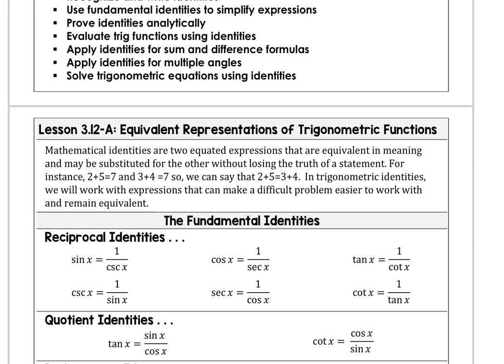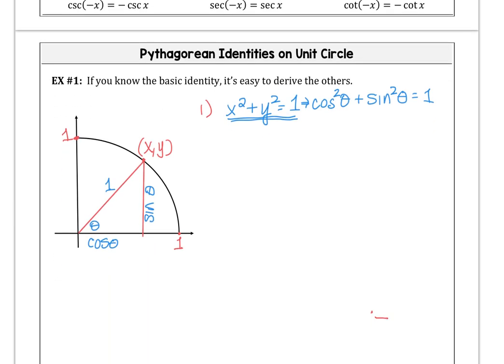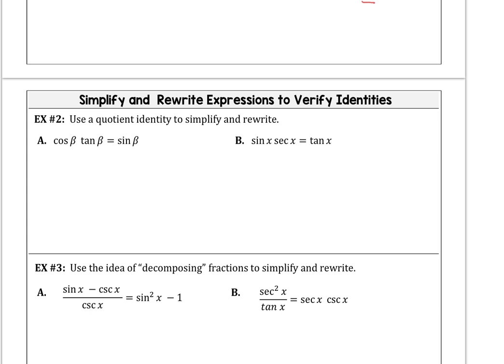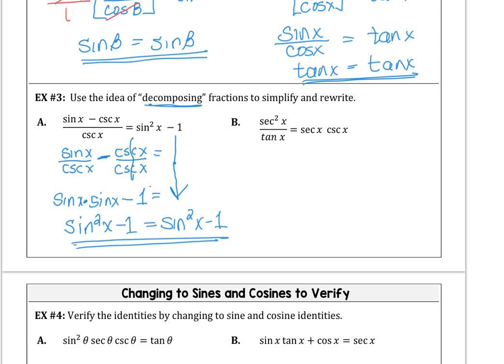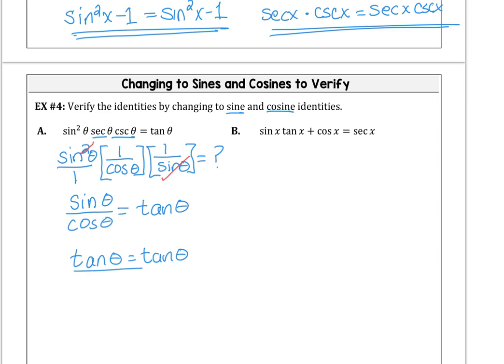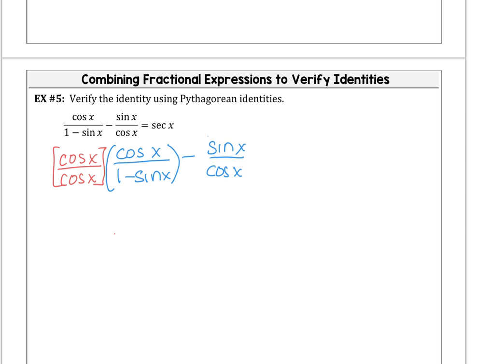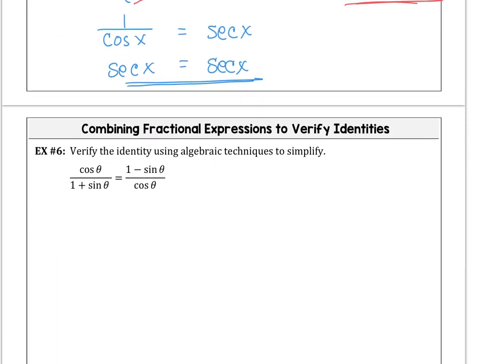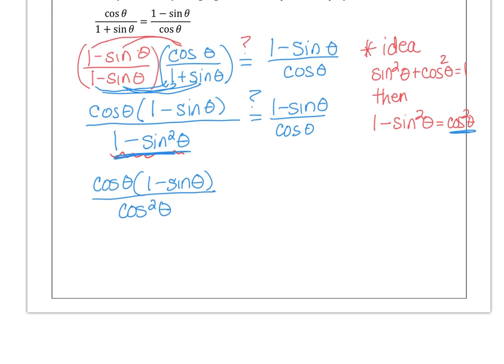3.12-A Equivalent Representations Video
* Recognize and write identities.
* Use fundamental identities to simplify expressions.
* Prove identities analytically.
* Evaluate trig functions using identities.
* Apply identities for sum and difference formulas.
* Apply identities for multiple angles.
* Solve trigonometric equations using identities.